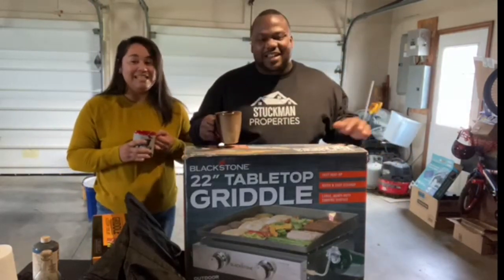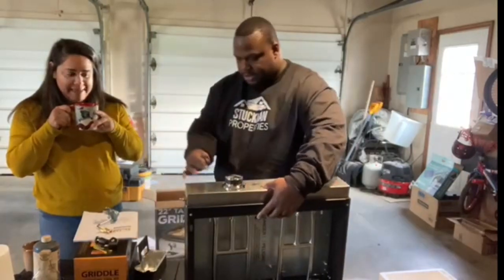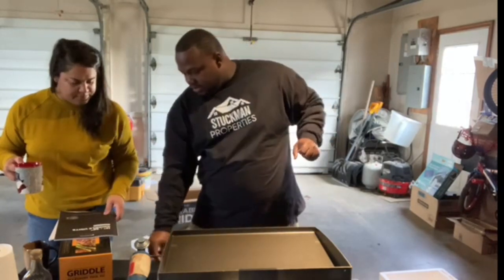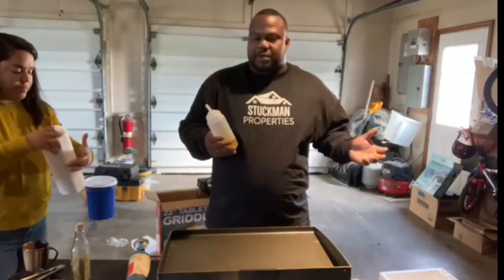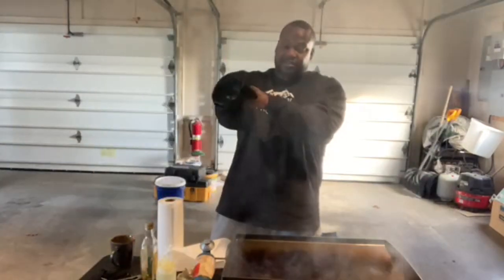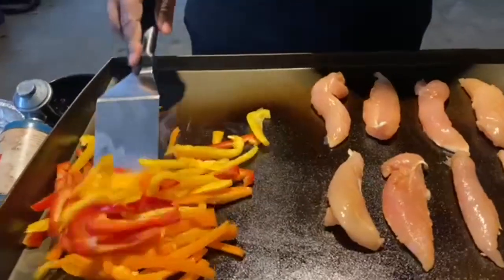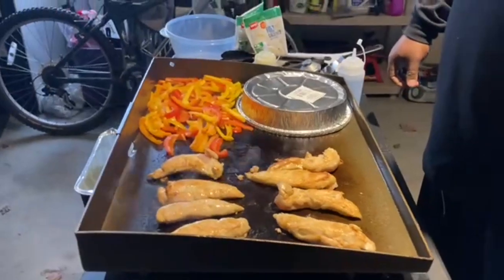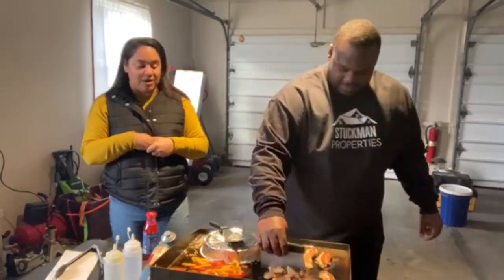UNBOXING THE 22 INCH BLACKSTONE GRIDDLE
This is a huge deal for us! We are now owners of a BLACKSTONE table top griddle and we are so excited for the 2021 camping season so we can put this griddle to some good use! But today we are unboxing, seasoning and cooking on the blackstone.